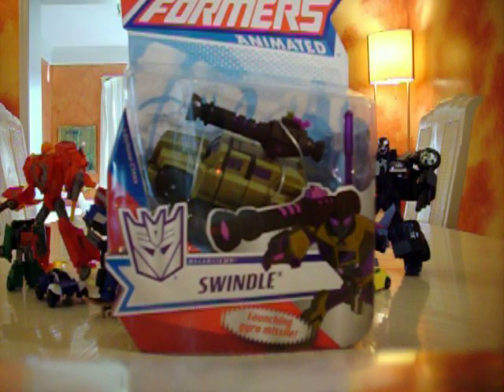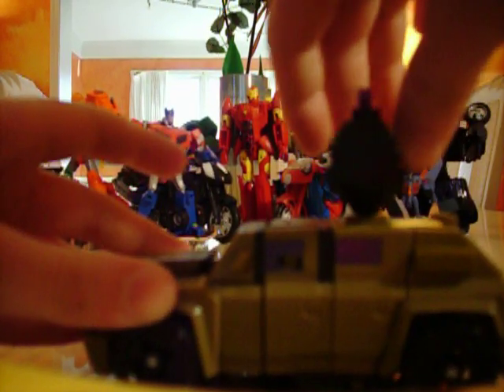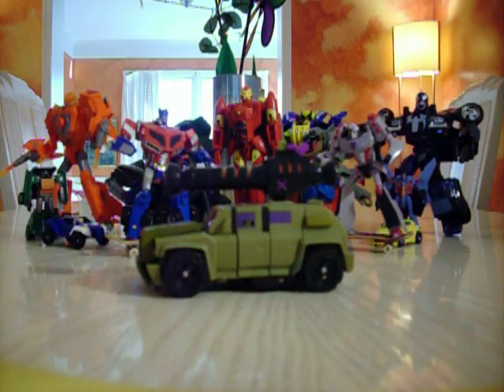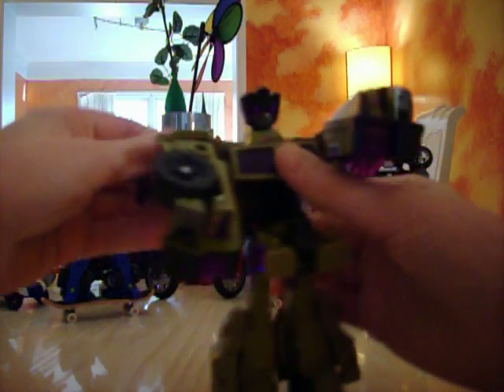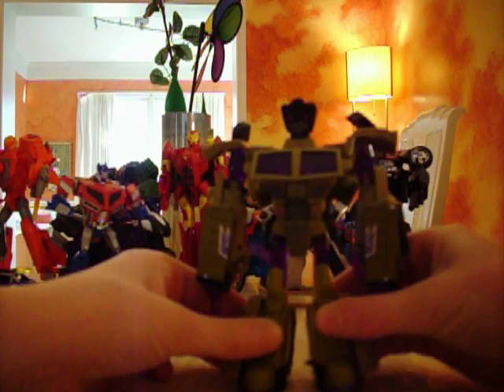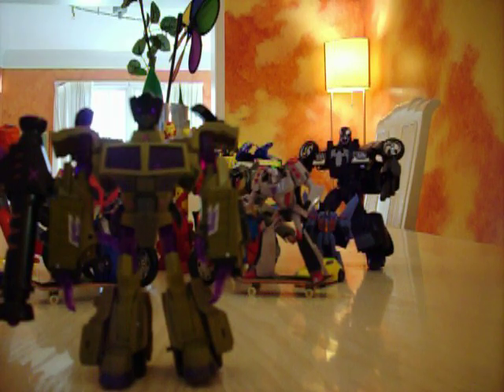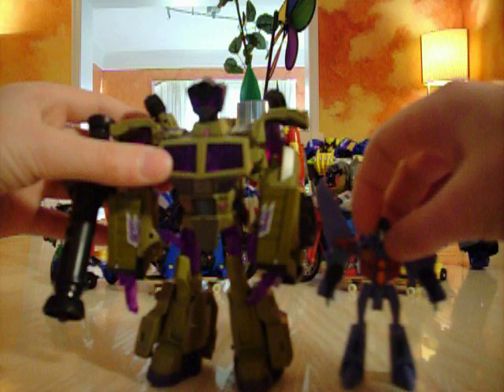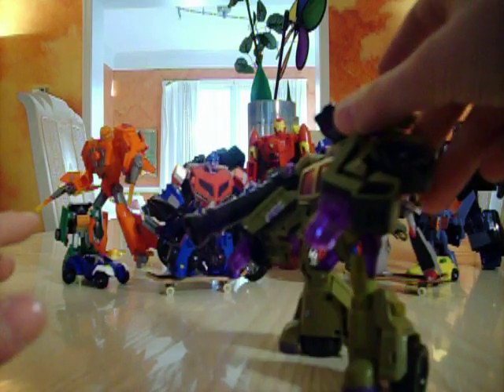Transformers Animated Swindle